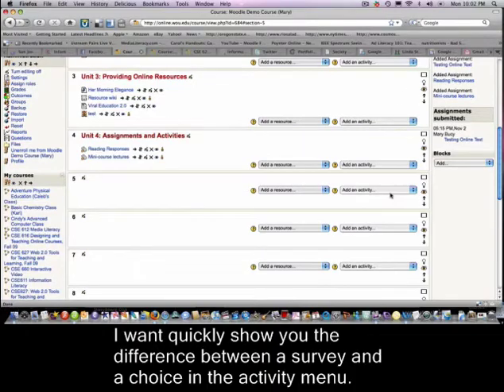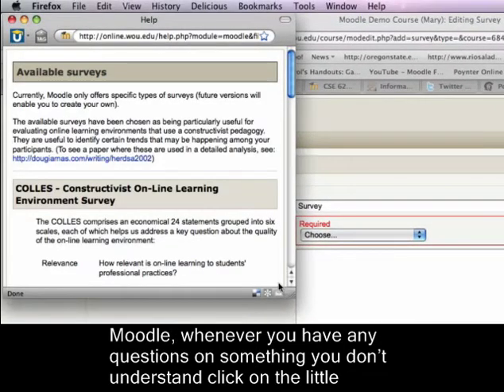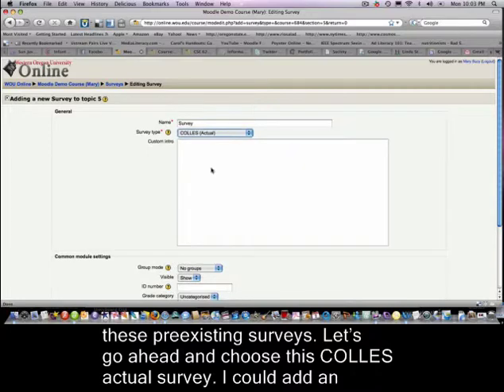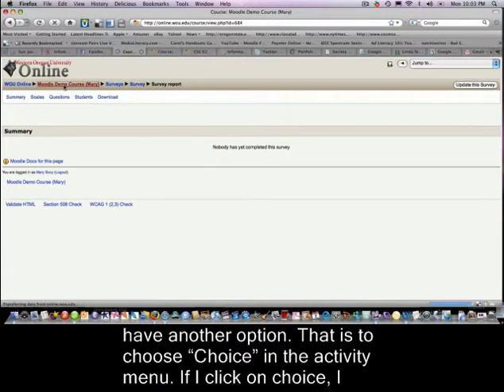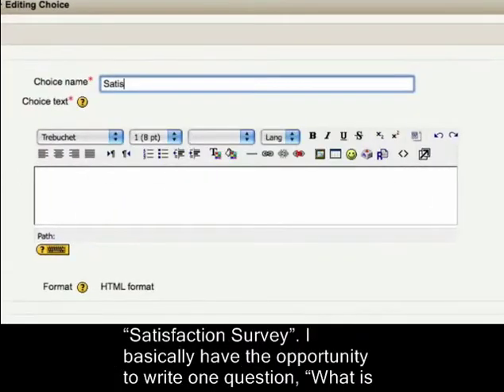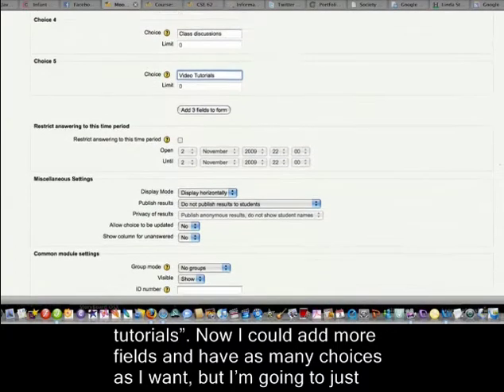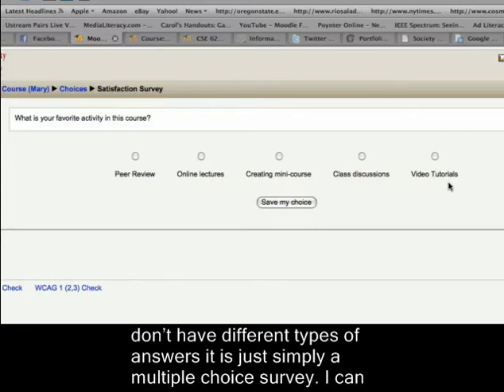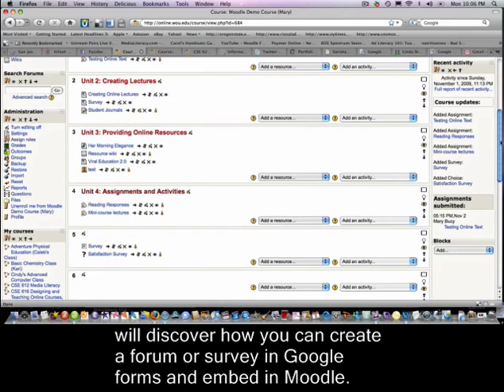Survey vs Choice in Moodle (captioned)